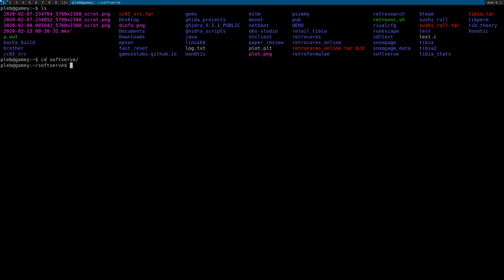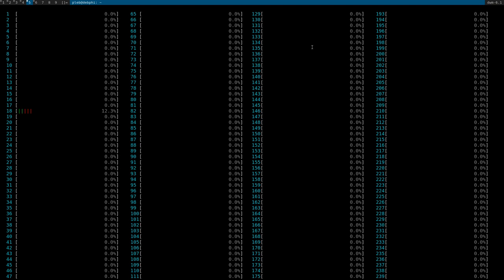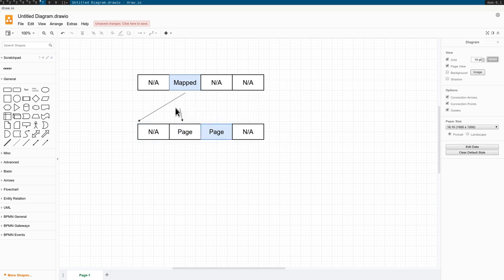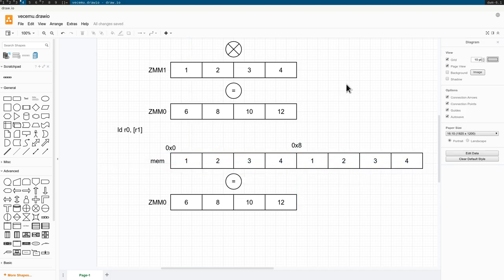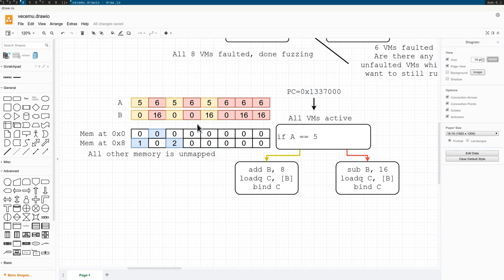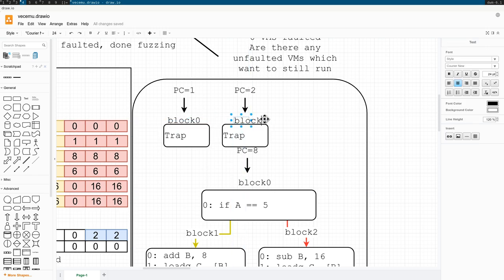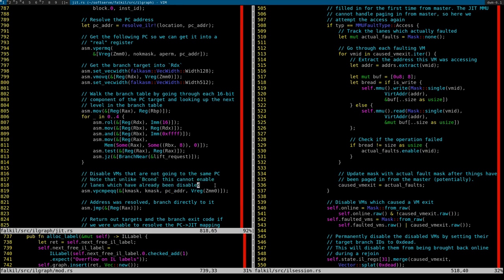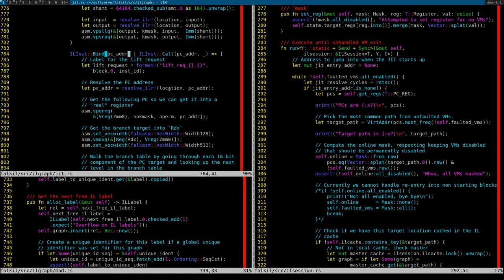Vectorized Emulation: Branches (Part 1: The problem)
In this first part of the stream we jump into some design issues I've been having with the new version of vectorized emulation, and propose a few ways to fix it.